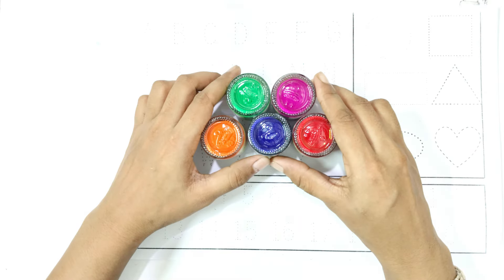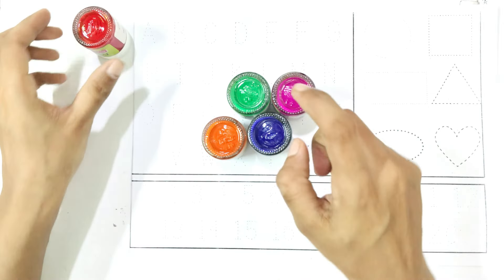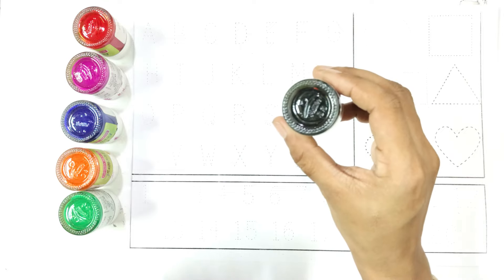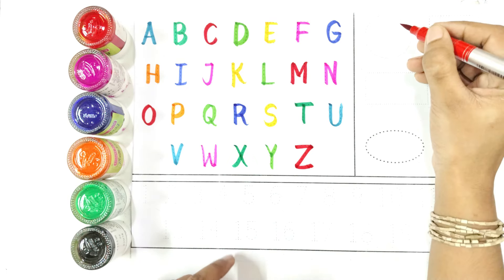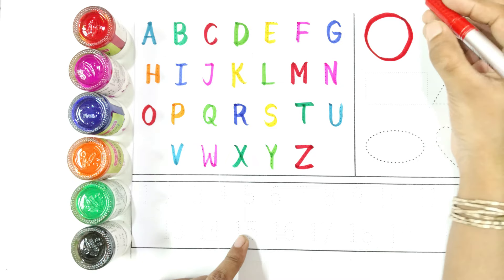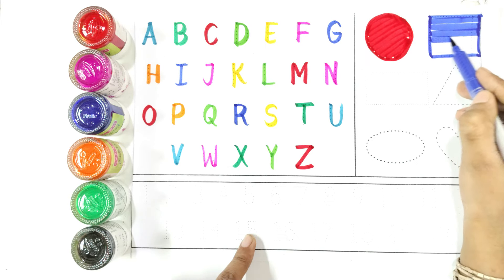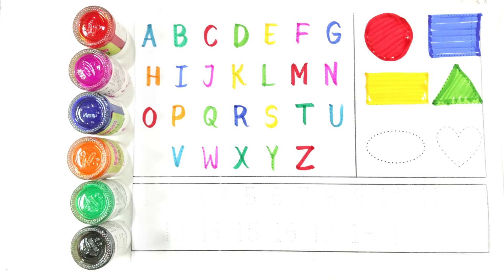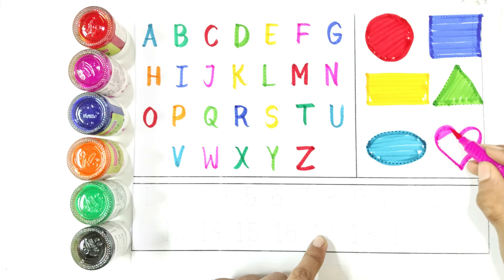Fun and Educational ABC & 123 Dotted Tracing for Kids | Preschool Learning with Coloring Activities2